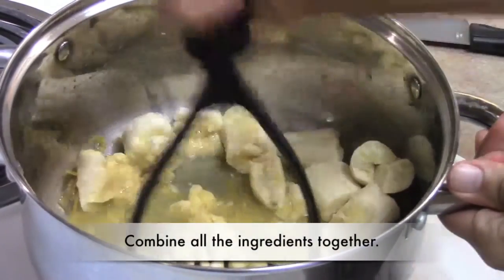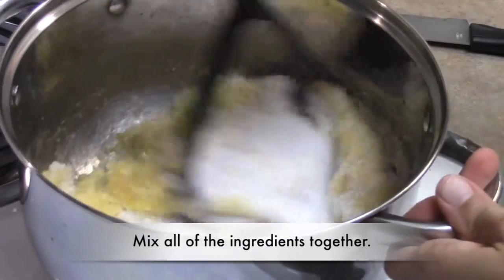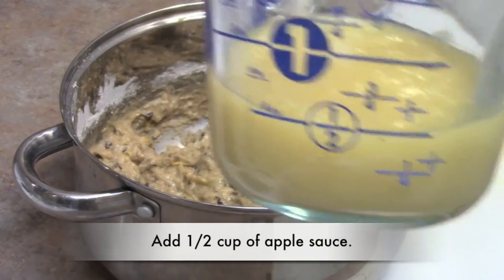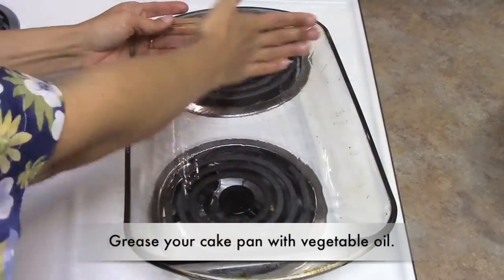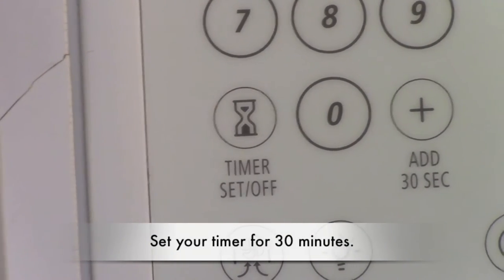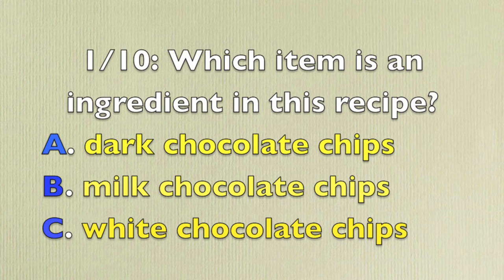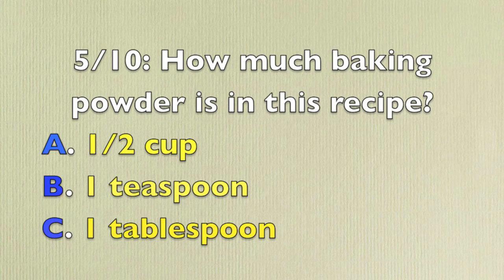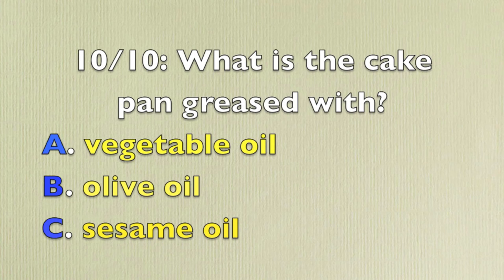ESL Vegan Banana Nut Cake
Learn English & how to bake a cake.